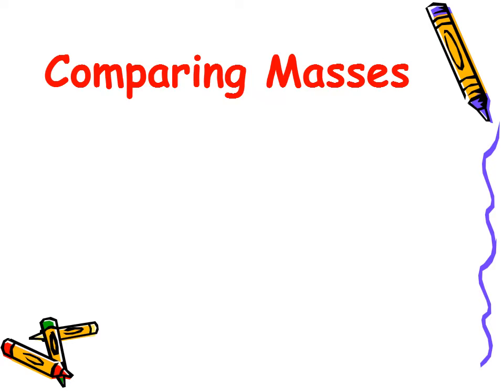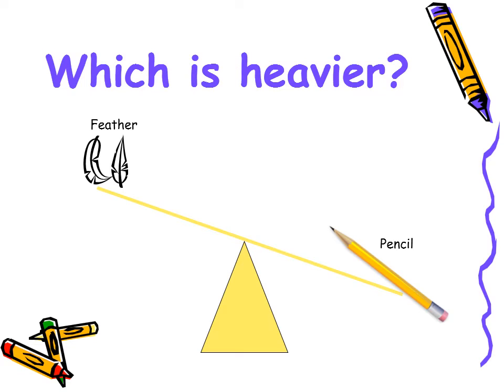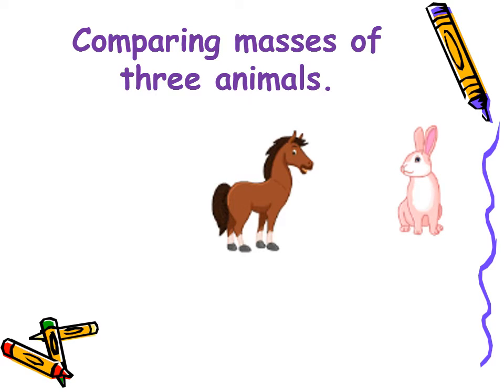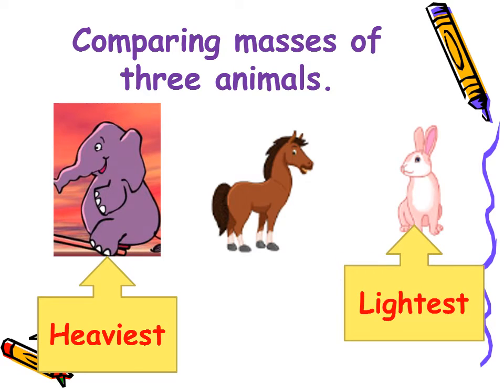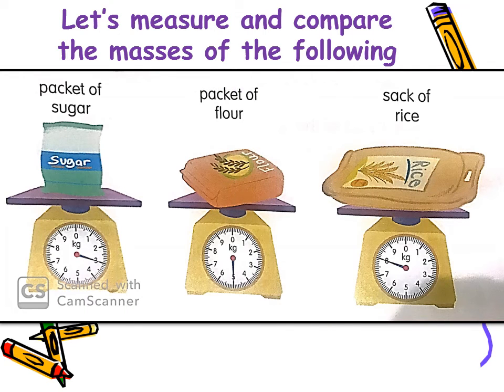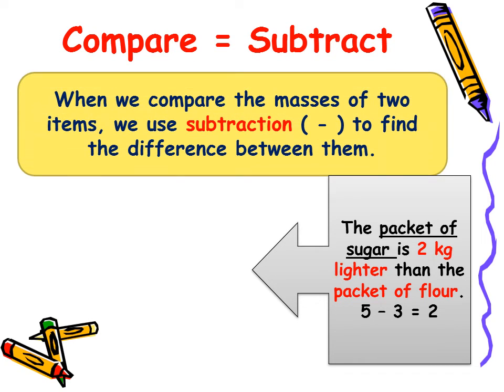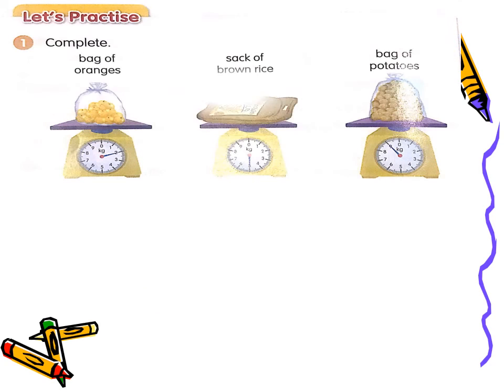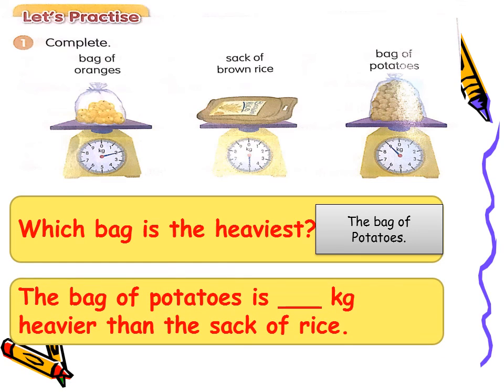02-04-2020 Comparing Masses